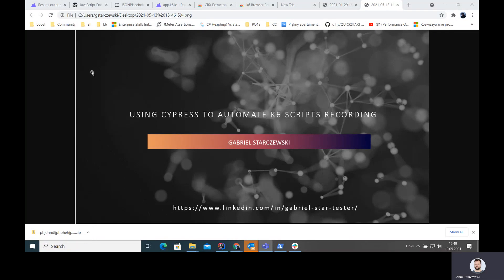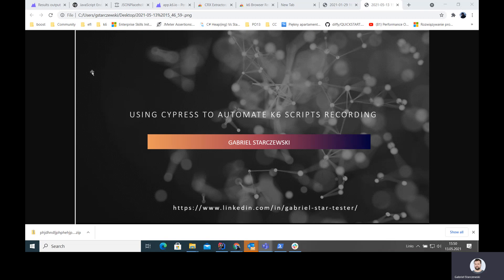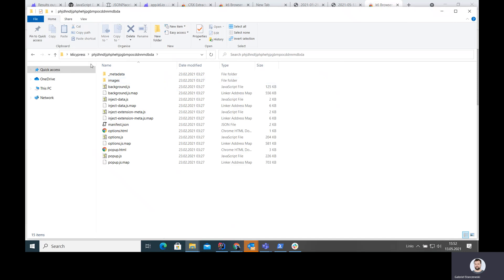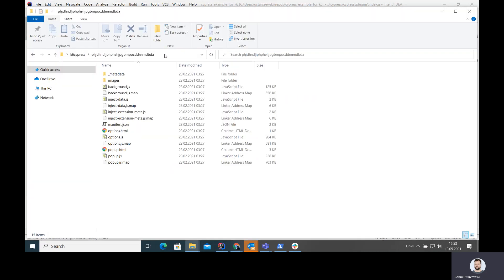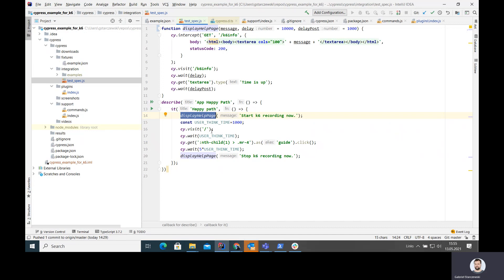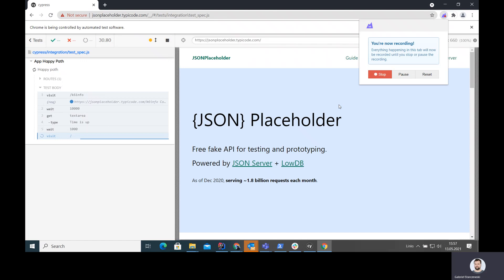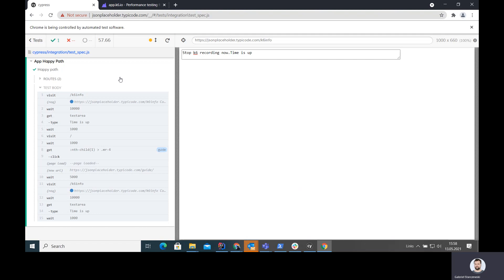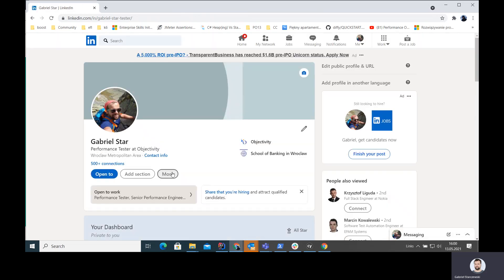Using Cypress to Automate k6 scripts recording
I will show you how to use cypress to autmate k6 script recording and make it easy to maintain and update.